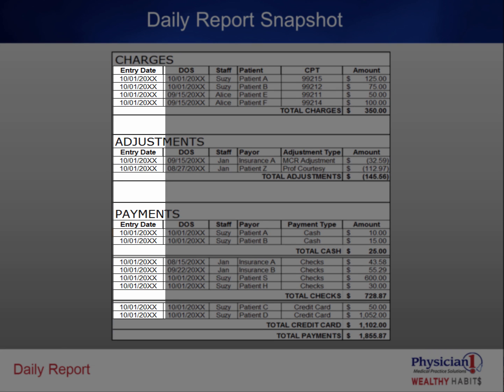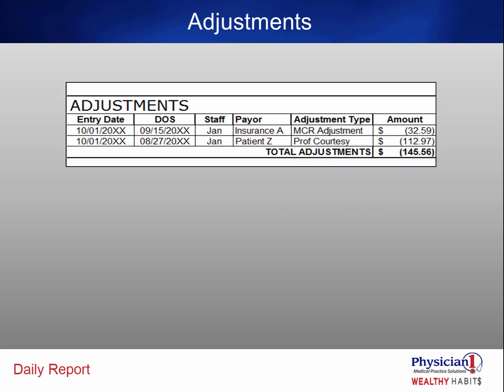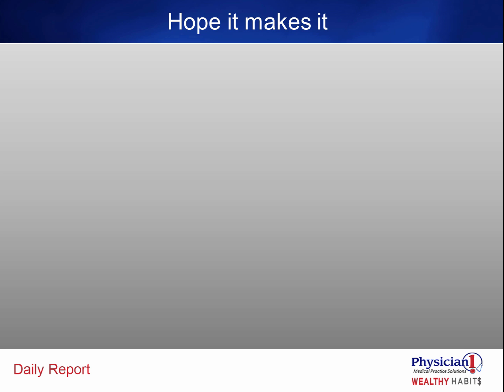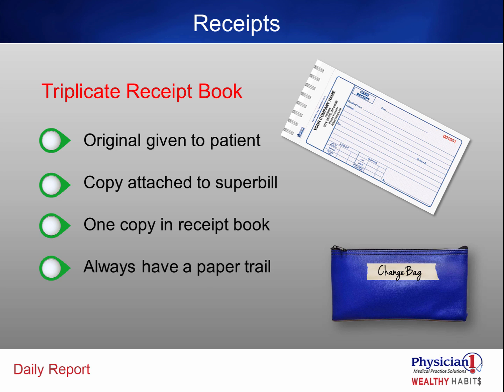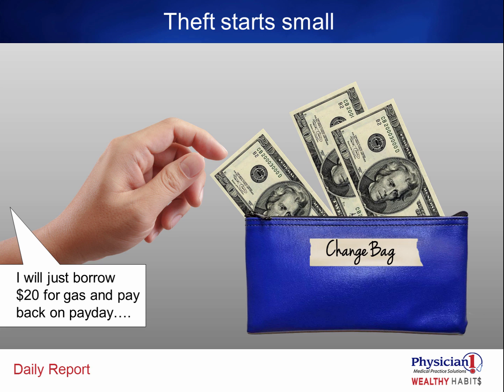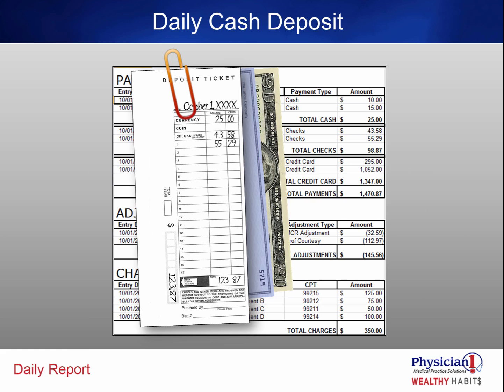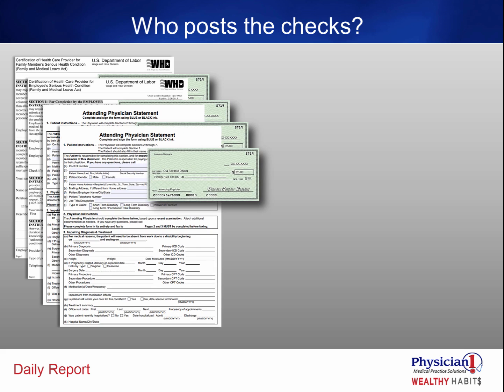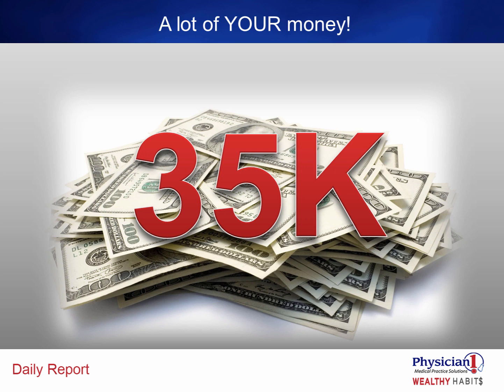Module 3 - Daily Report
Review and understand the daily report for your practice.